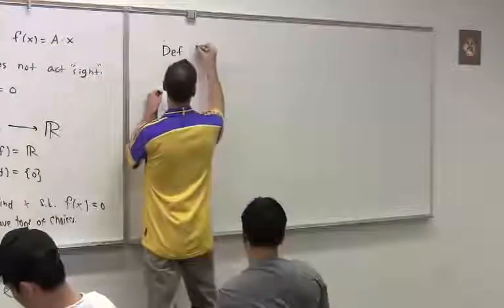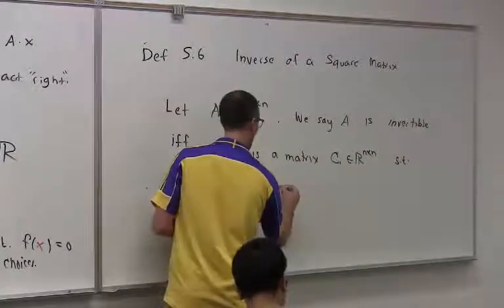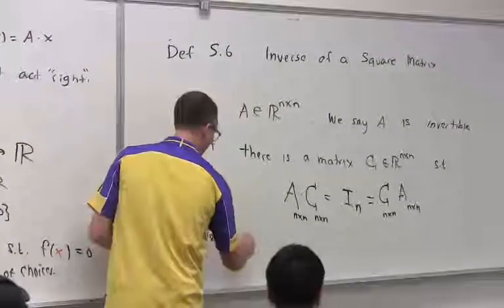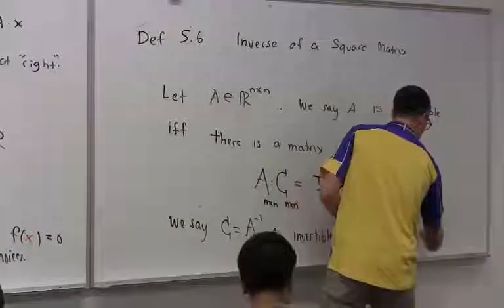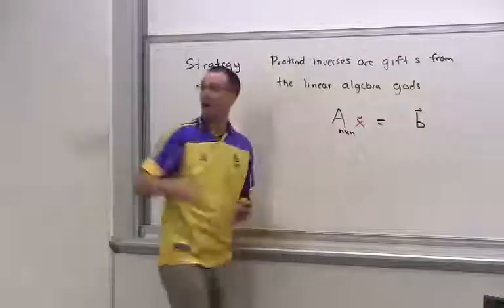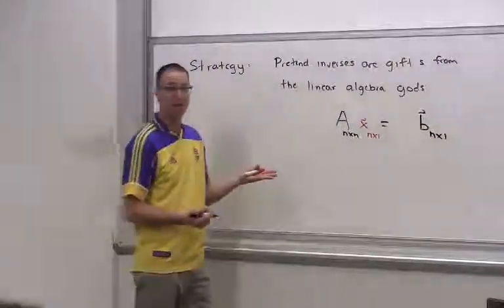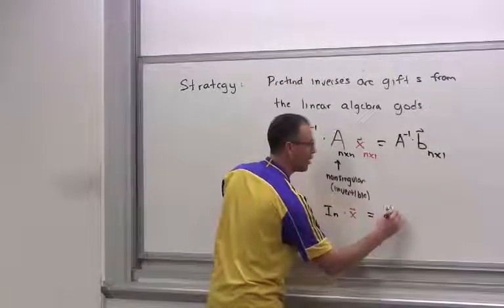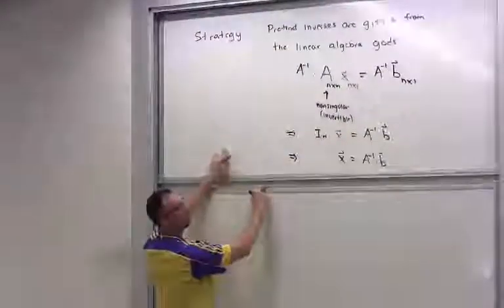Applied Linear Algebra, Lesson 13, Video 5: Definition of invertible matrices